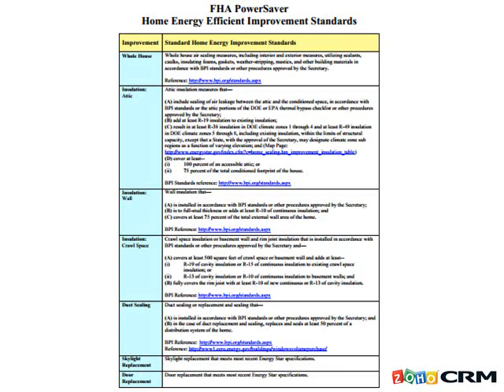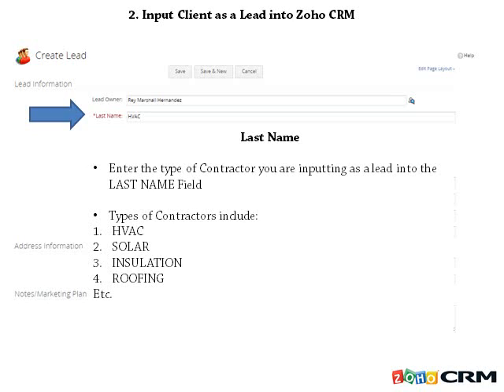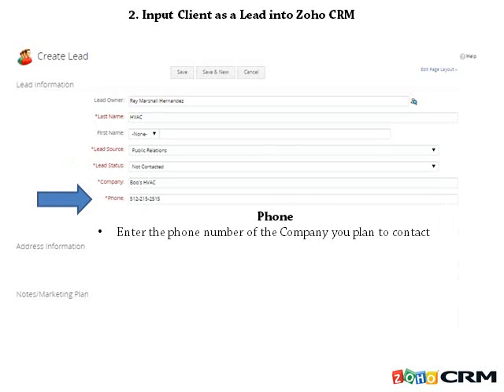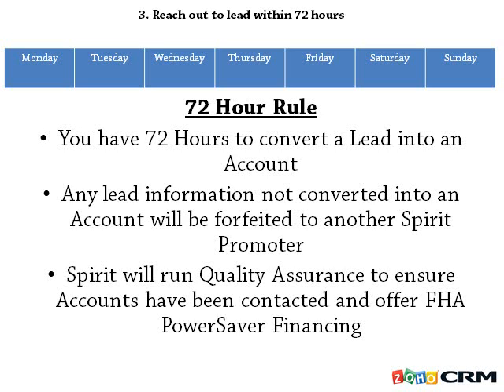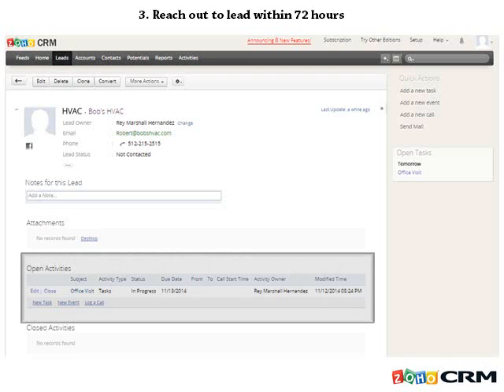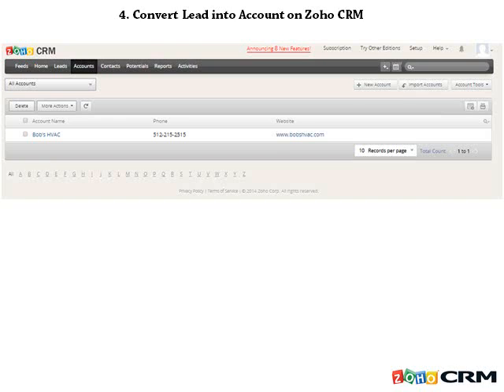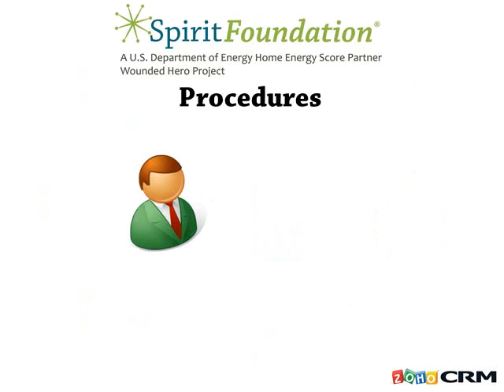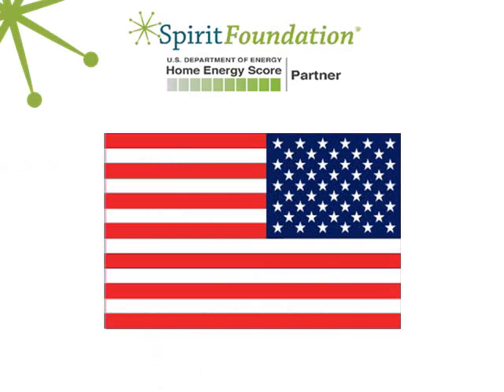Processes and Procedures Video